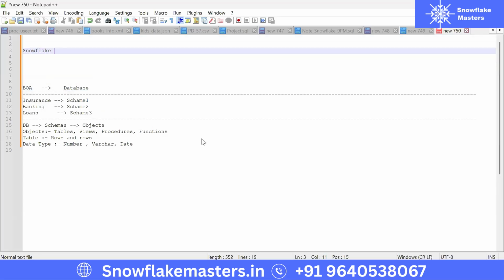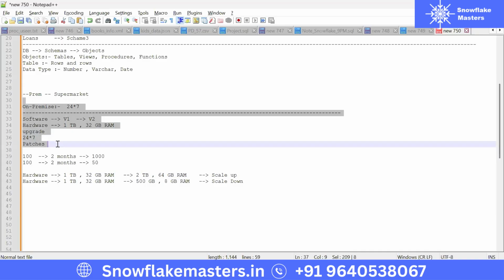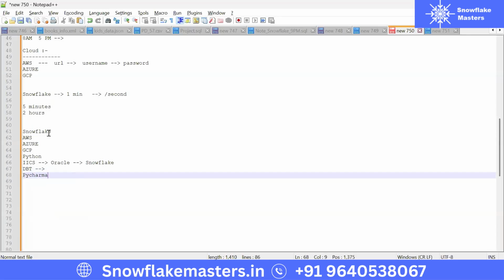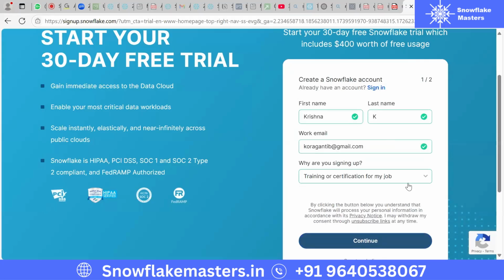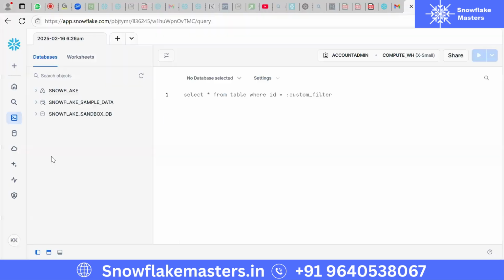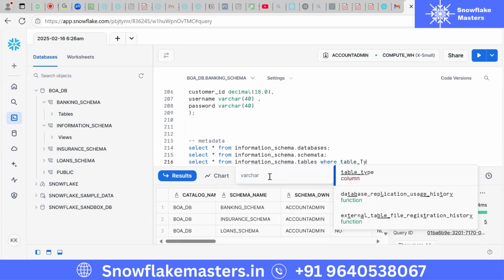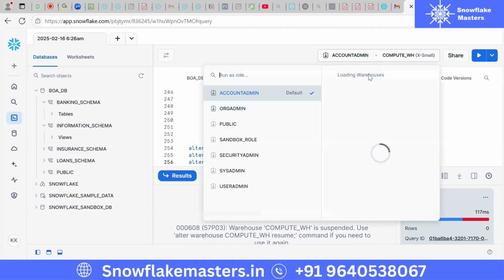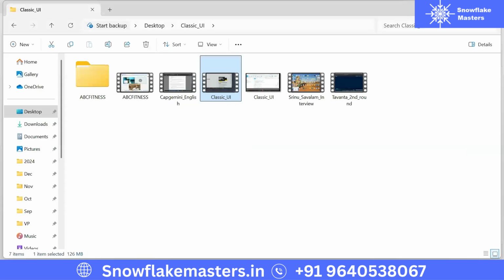Best Snowflake Training in Hyderabad | Introduction Demo – 1 | Snowflake Masters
Welcome to Snowflake Masters’ Snowflake Training in Hyderabad – your first step towards becoming a certified and skilled Snowflake Data Engineer. In this Introduction Demo Session (Part 1), you’ll get a complete overview of Snowflake architecture, use cases, and how it’s transforming data warehousing in the cloud era.

Learn the full-length Snowflake course from our expert trainers.
What You Will Learn in This Demo Session:
• What is Snowflake?
• Why choose Snowflake over traditional data warehouses?
• Key features of Snowflake (separation of storage and compute, scalability, etc.)
• Career opportunities in Snowflake
• Overview of the Snowflake Masters course curriculum
• Live Q&A and interaction session

Why Choose Snowflake?
Snowflake is a next-generation cloud data platform built for the cloud from the ground up. It’s gaining immense popularity across industries for its performance, ease of use, and support for structured and semi-structured data. Whether you’re a beginner, IT professional, data analyst, or someone transitioning into cloud-based data engineering, this course is the perfect starting point for your Snowflake journey.
• Freshers looking to enter the data world
• Working professionals seeking a transition into cloud data platforms
• Data analysts and engineers wanting to upgrade skills
• Anyone interested in Snowflake Data Warehouse concepts
• Job seekers targeting high-paying Snowflake roles

• Snowflake Developer
• Snowflake Data Engineer
• Cloud Data Architect
• ETL Developer
• Business Intelligence Analyst
• Data Warehouse Specialist

Major companies hiring: Infosys, TCS, Capgemini, Cognizant, Accenture, Deloitte, Amazon, Google Cloud, and many more.
About Snowflake Masters – Hyderabad’s Job-Oriented Training Institute
At Snowflake Masters, we provide Snowflake training in Hyderabad with real-time projects, certification support, and job assistance. Our trainer brings 15+ years of industry experience to ensure you get hands-on knowledge and interview preparation. Whether you're opting for online training, we’ve got you covered.
Quick Details:
Training Mode: Online Training (Instructor Led)
Location: Hyderabad, India
Trainer Name: Mr. Dinesh
Trainer Experience: 15+ Years

Course Highlights:
• 100% practical-oriented training
• Real-time project exposure
• Resume building and mock interviews
• Certification guidance
• Placement assistance

Snowflake training in Hyderabad
Snowflake course in Hyderabad
Best Snowflake institute in Hyderabad
Snowflake training with placement
Online Snowflake training in India
Snowflake certification demo
Learn Snowflake step-by-step
Cloud Data Warehousing with Snowflake
Top Snowflake training institute
Snowflake course for beginners
Snowflake real-time training Hyderabad
Hyderabad Snowflake training demo
Introduction to Snowflake cloud data platform
Snowflake architecture tutorial

Join the revolution of cloud data engineering – Learn Snowflake from the experts. Start today with this free introduction demo and level up your career with Snowflake Masters’ premium training programs.